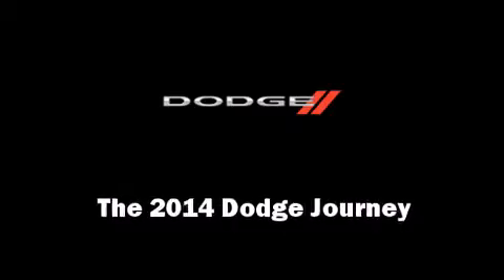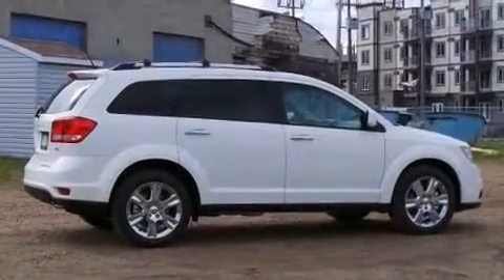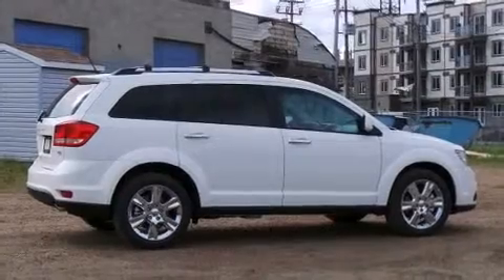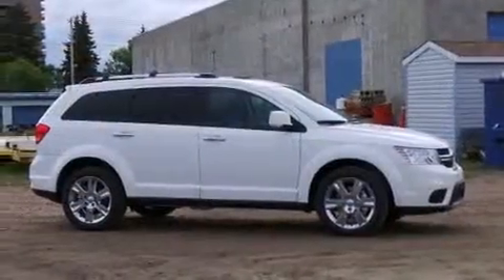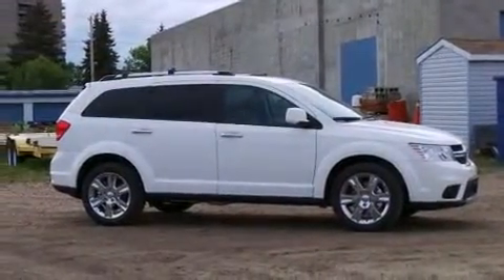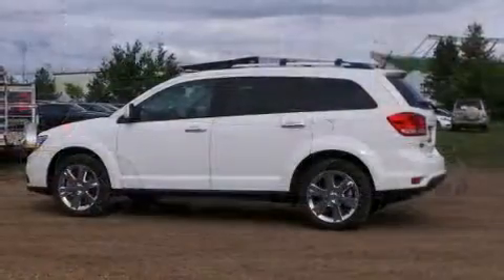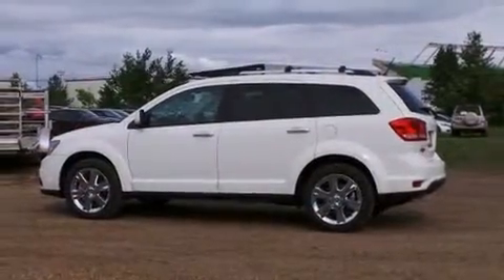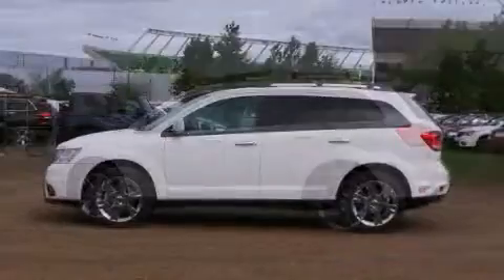2014 Dodge Journey R/T in Edmonton, AB T5A1C3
The 2014 Dodge Journey. Under the hood you'll find a 6 cylinder engine with more than 270 horsepower, and for added security, dynamic Stability Control supplements the drivetrain. A wealth of standard features means that you no longer have to sacrifice. Like all wheel drive, delay-off headlights, speed sensitive wipers, a built-in garage door transmitter, a trip computer, an automatic dimming rear-view mirror, cruise control, and more. Features such as automatic climate control and leather upholstery prove that economical transportation does not need to be sparsely equipped. Third row seats provide an even greater maximum passenger capacity. For drivers who enjoy the natural environment, a power moon roof allows an infusion of fresh air. You and your passengers will enjoy the stereo system, which includes a CD player with MP3 capability, steering wheel mounted audio controls, and 7 speakers, providing excellent sound throughout the cabin. Rear LCD monitors provide entertainment that your passengers will appreciate no matter how far the drive. Side curtain airbags deploy in extreme circumstances, shielding you and your passengers from collision forces. Our knowledgeable sales staff is available to answer any questions that you might have. They'll work with you to find the right vehicle at a price you can afford.